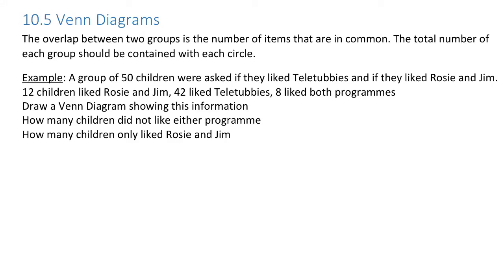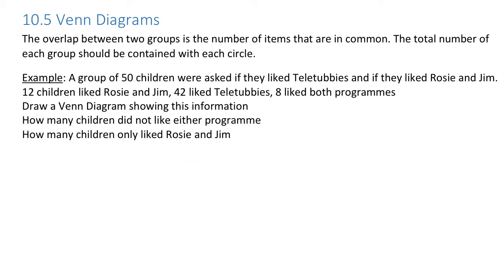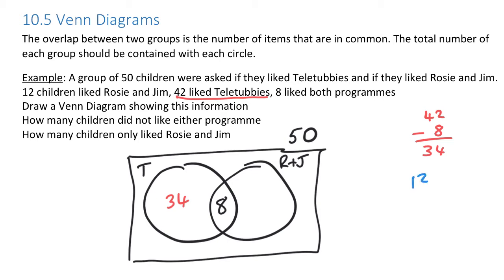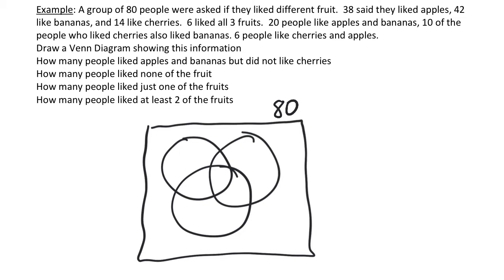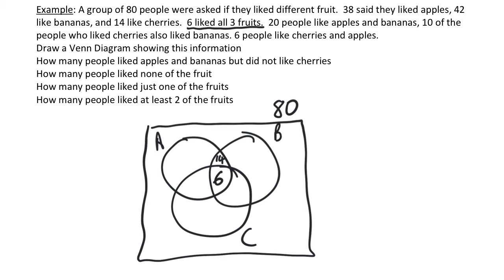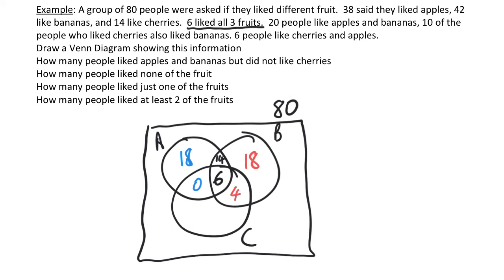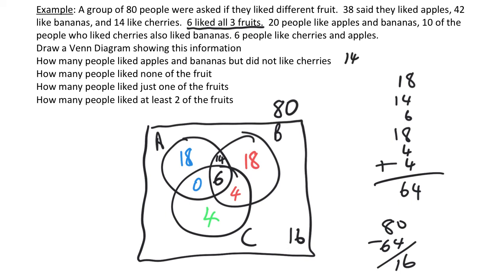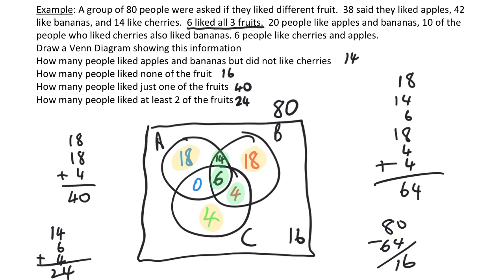Year 10 10.5 Venn Diagrams